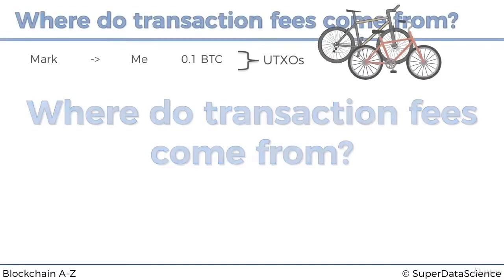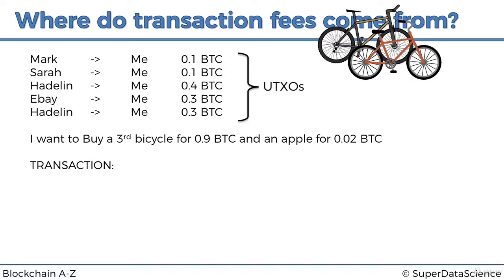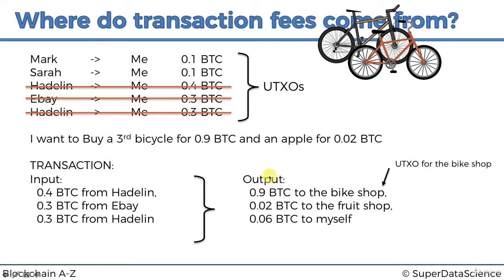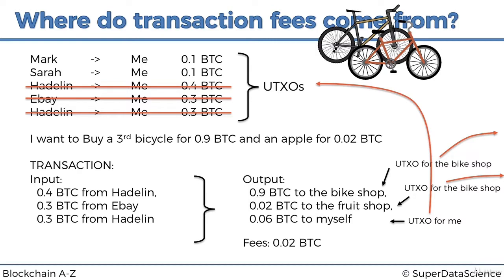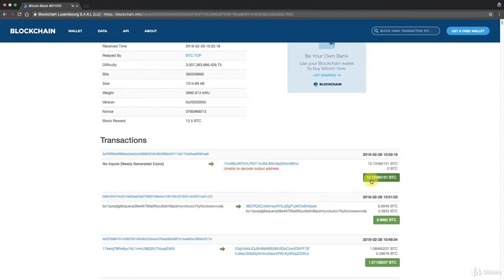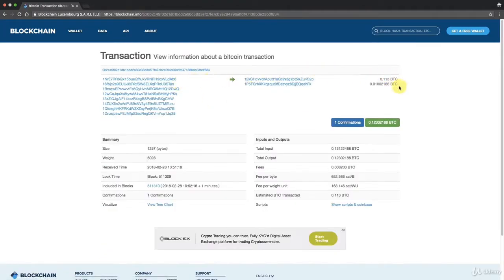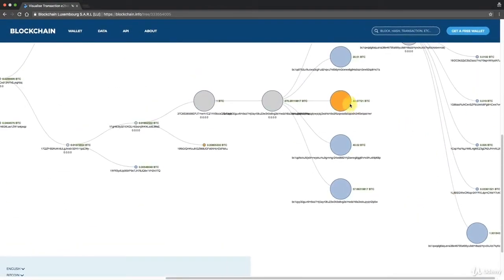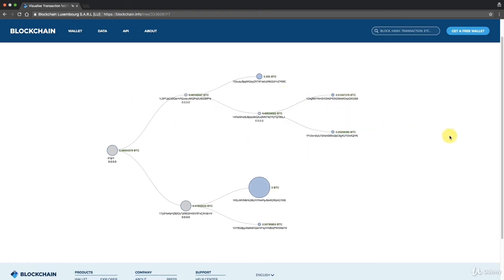3. Where do transaction fees come from